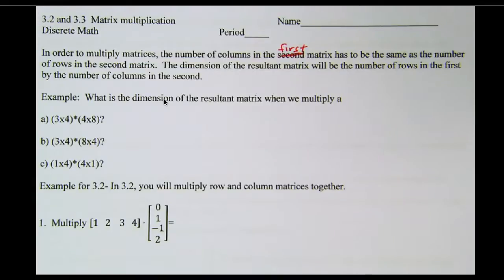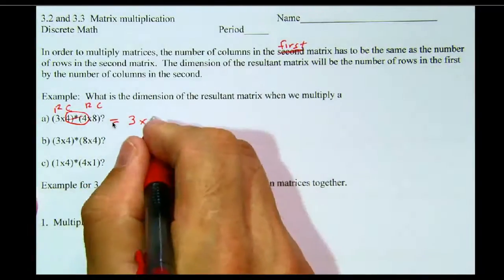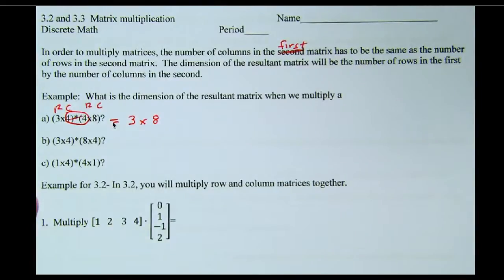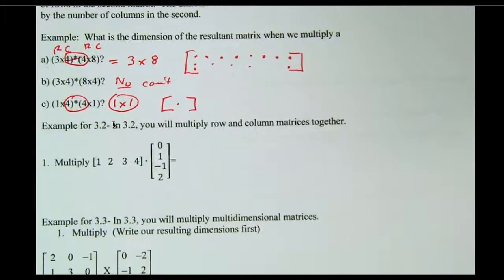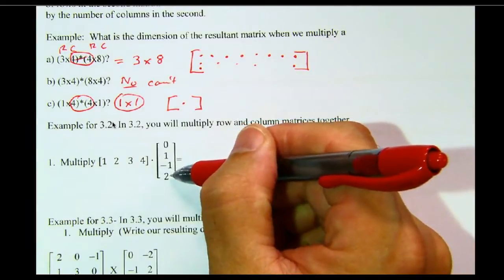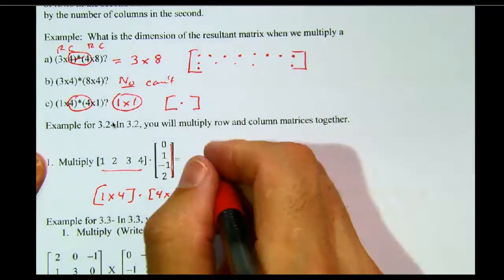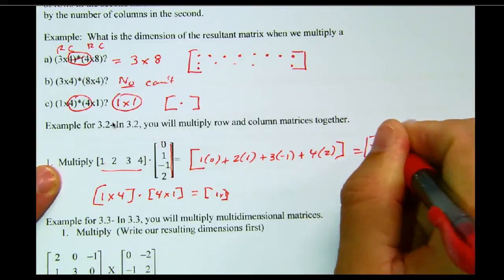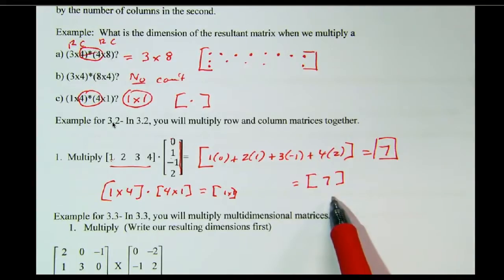Discrete Math 3.2 Matrix Multiplication of row and column matrices